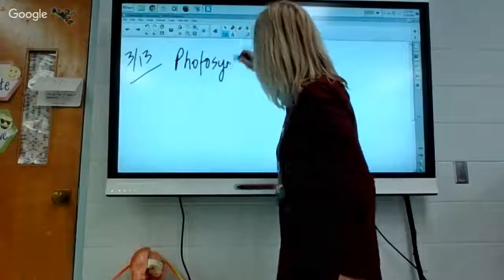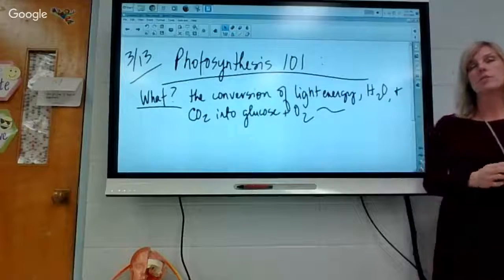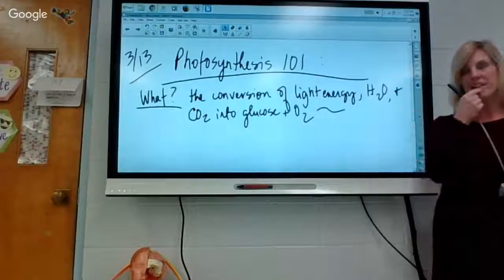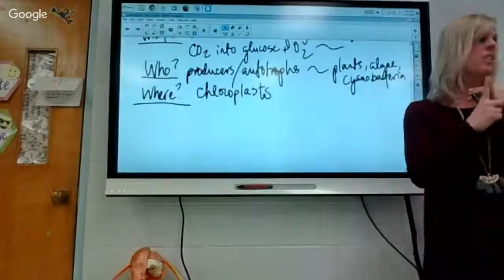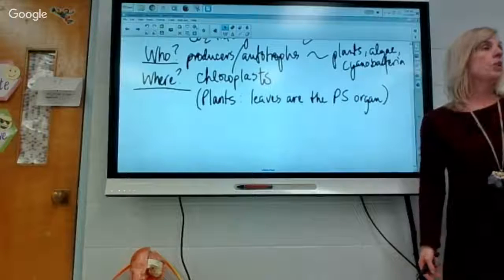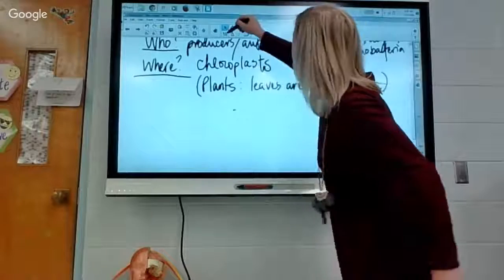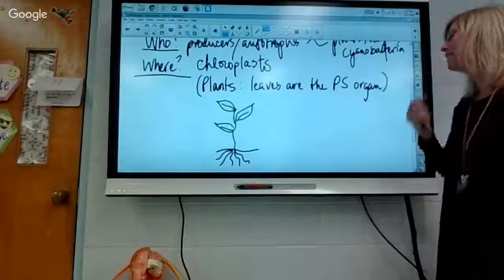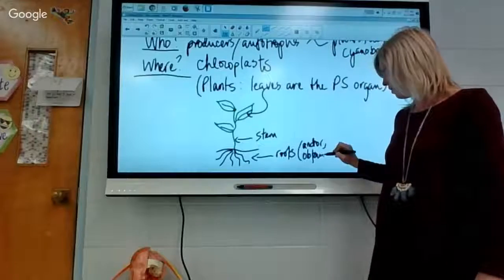3/13: Photosynthesis 101